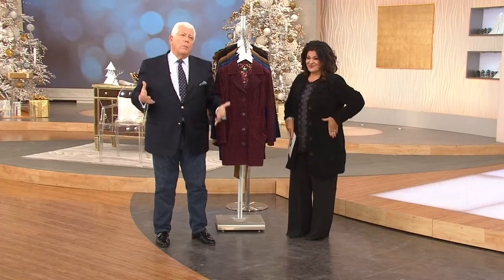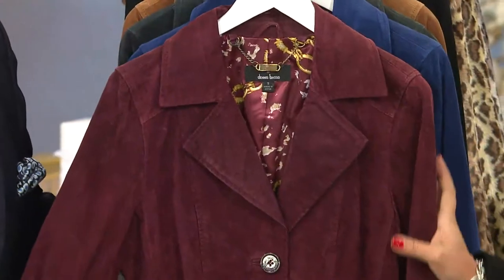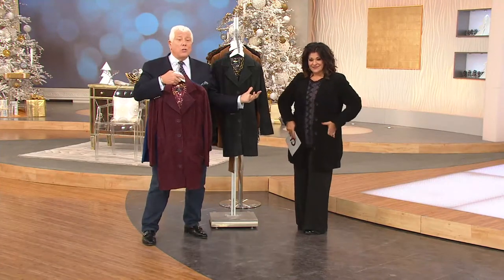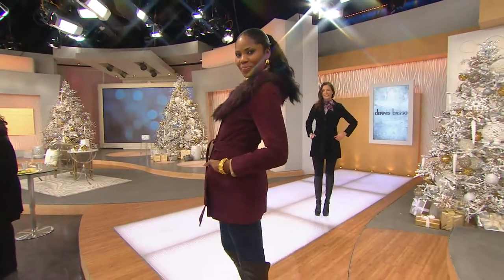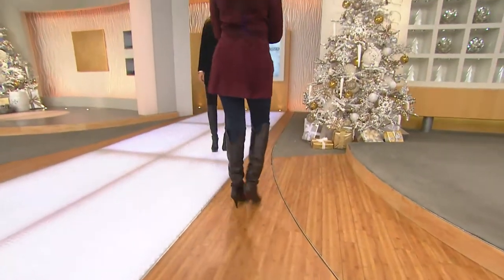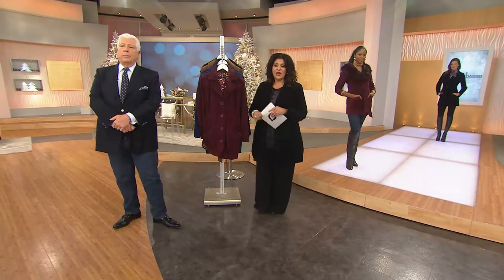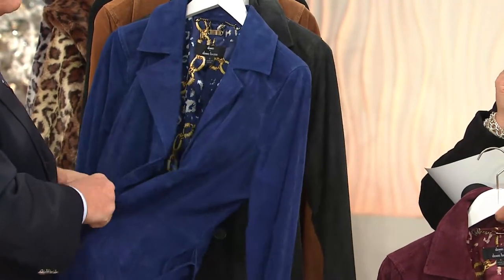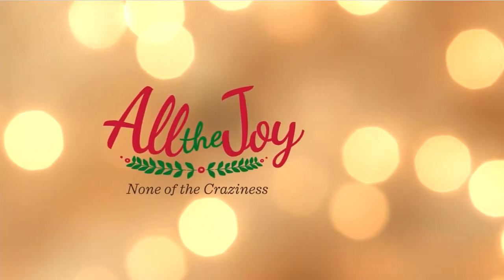Dennis Basso Washable Suede Trench Coat w/ Removable Belt & Print Lining with Antonella Nester